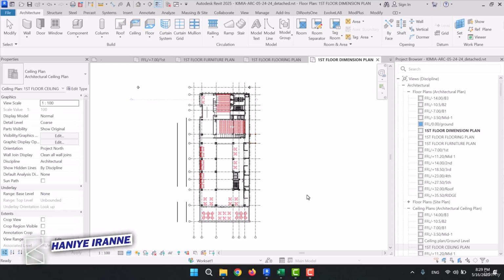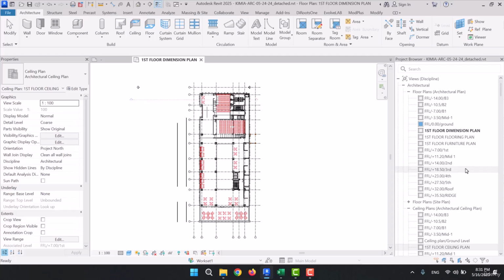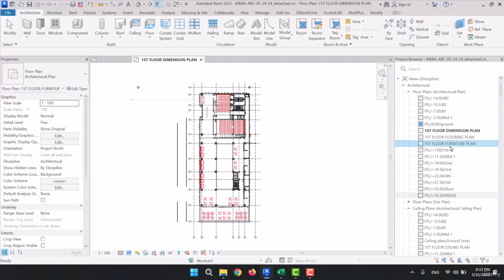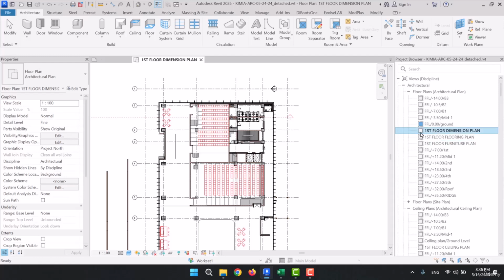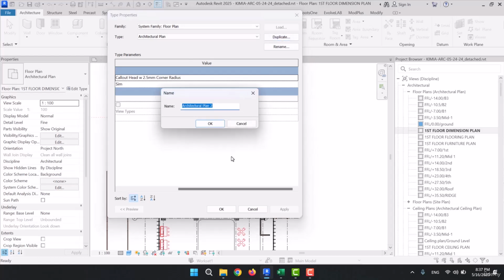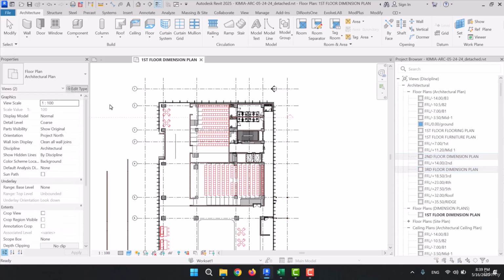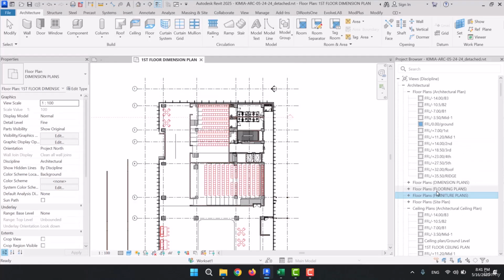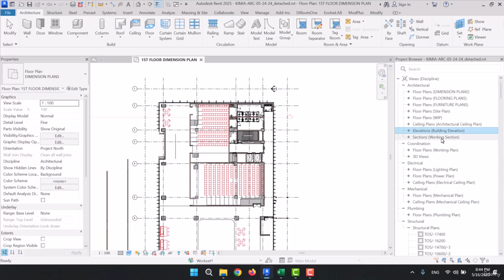002 Organizing Project Browser – Categorizing Views Method 1